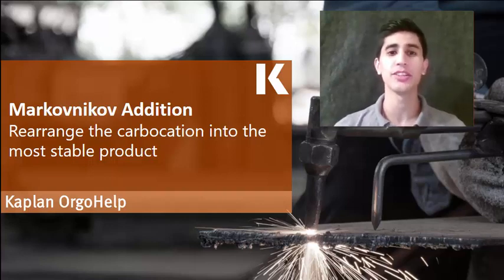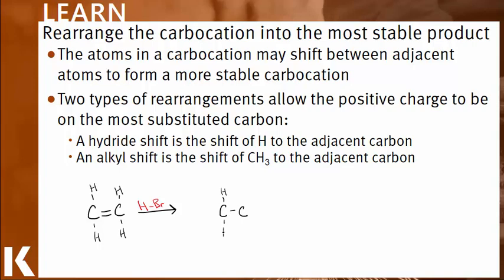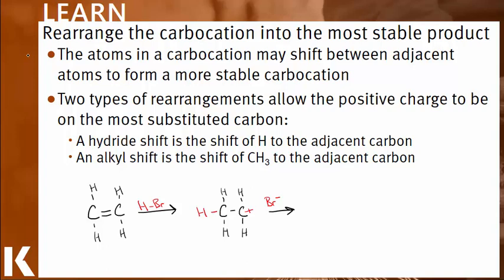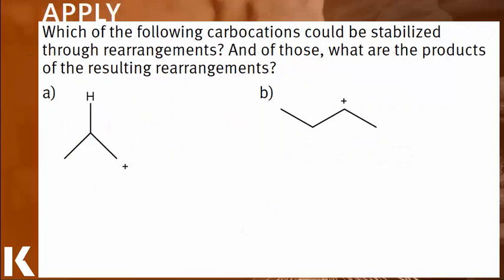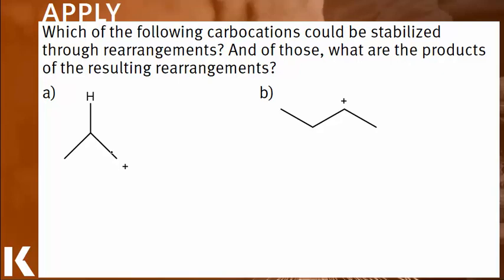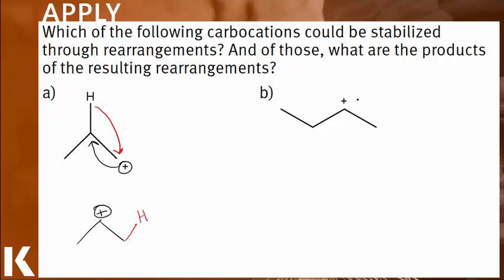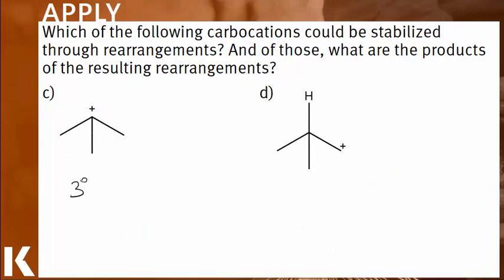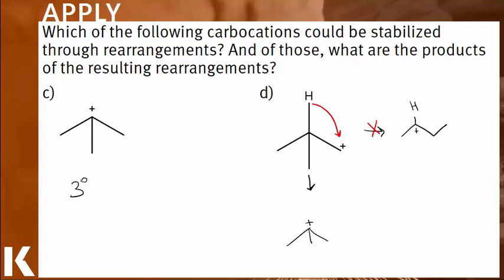Organic Chem Review: Rearranging the Carbocation Into the Most Stable Product | Kaplan MCAT Prep